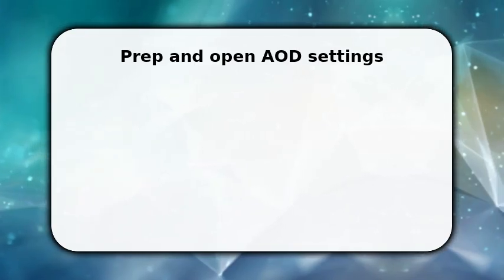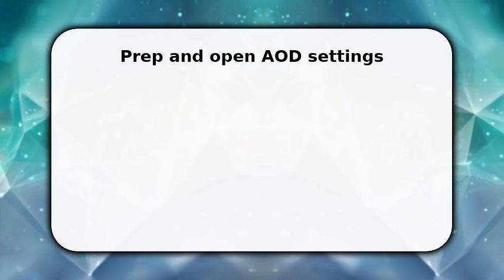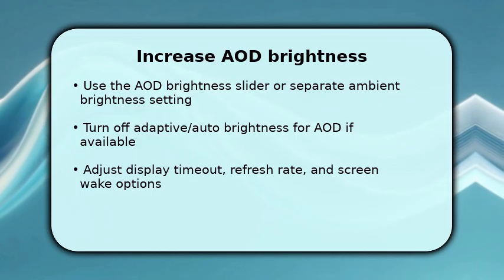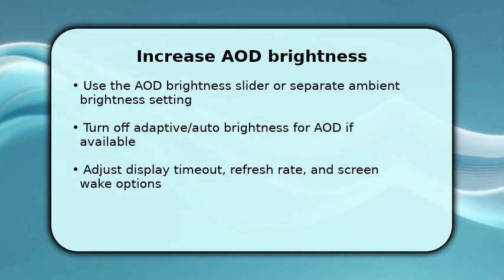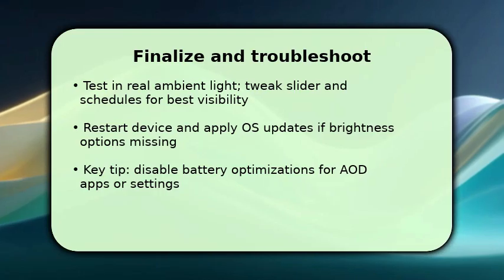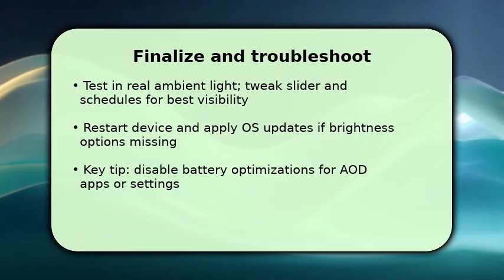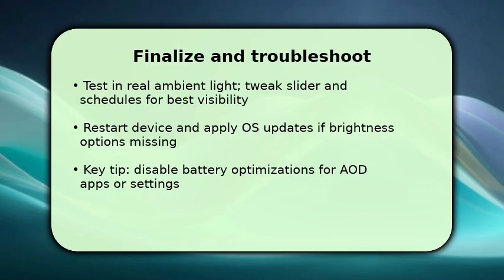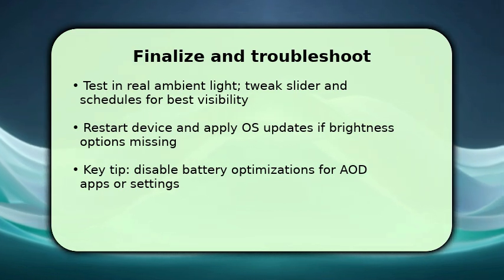How to Brighten Always on Display (full Guide)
Discover the secrets to keeping your always-on display screens shining bright with our comprehensive guide. Learn about cleaning techniques, recommended products, and maintenance tips that will extend the life of your device's screen while ens extraneous details are omitted for brevity.